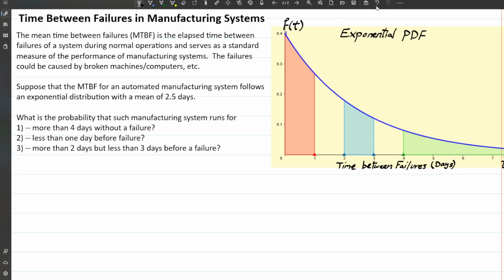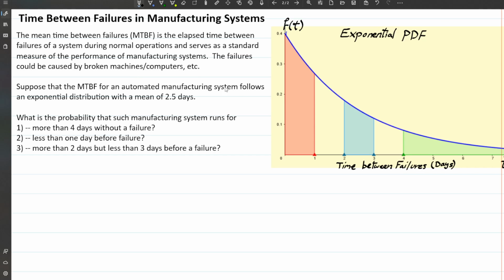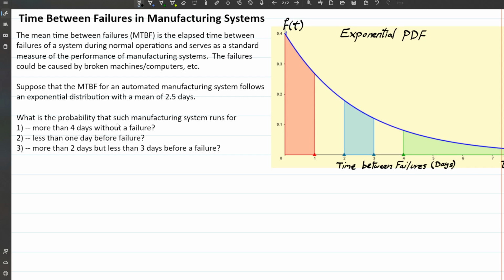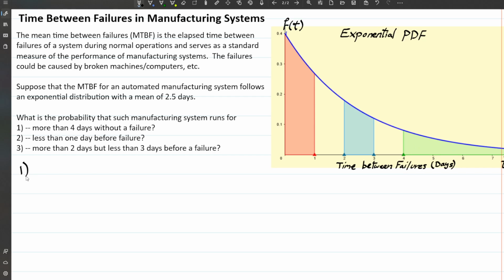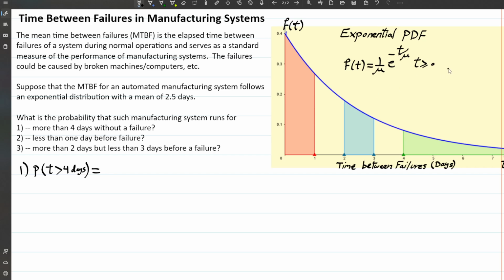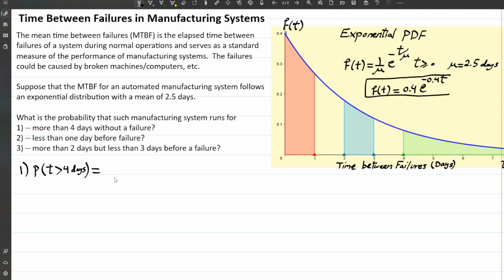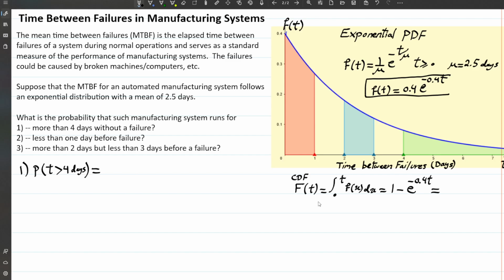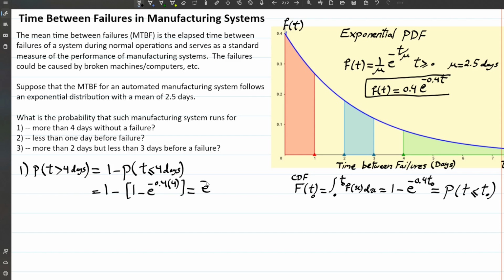Exponentially distributed Time Between Failures in Manufacturing Systems ( computing MTBF )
Time Between Failures in Manufacturing Systems: Application of Exponential Probability Distribution PDF and Cumulative probability function (CDF) to compute the chance that time between machine or process failures is within an acceptable range or not.